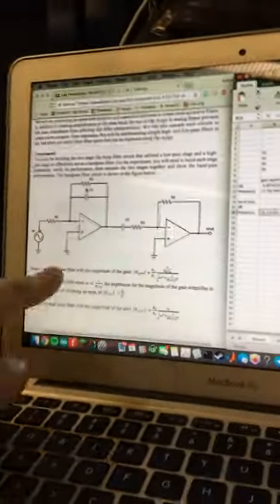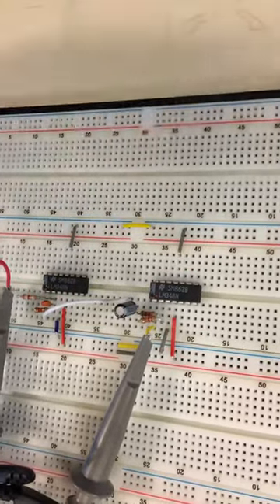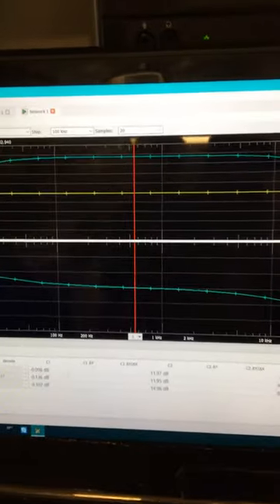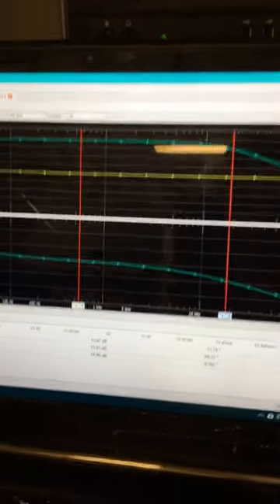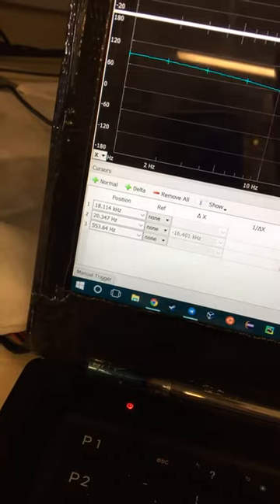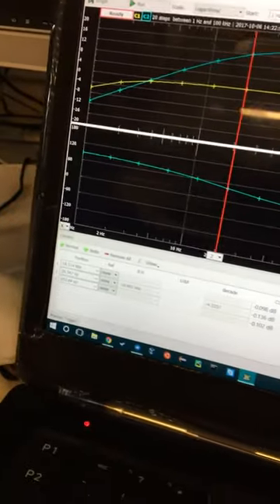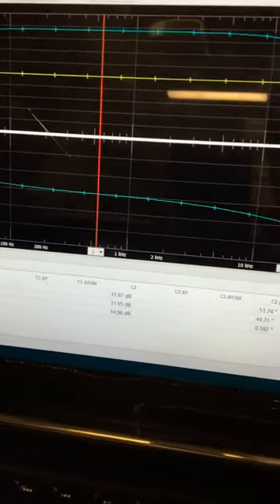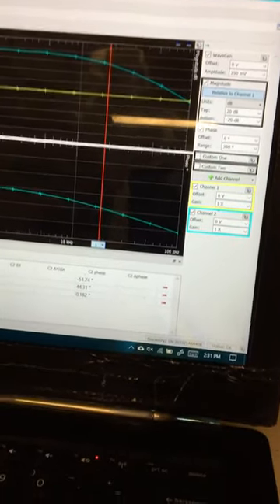Band pass filter lab 5